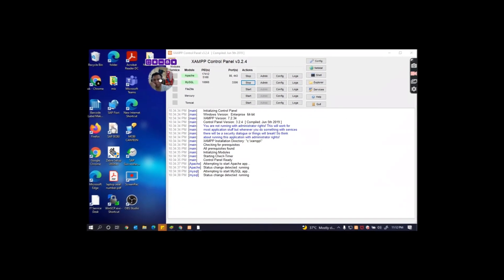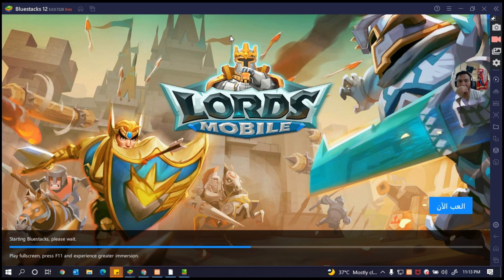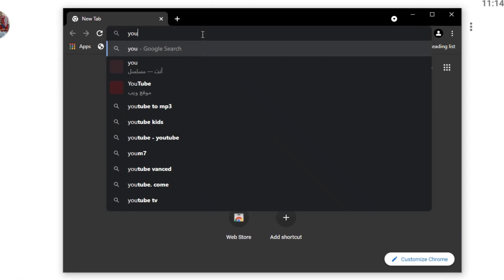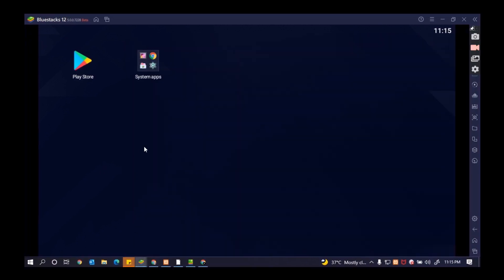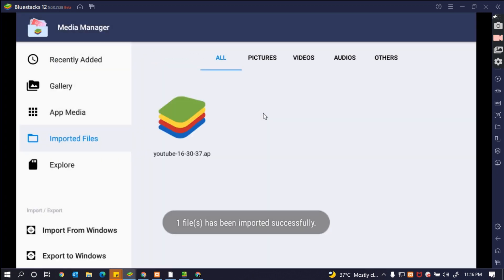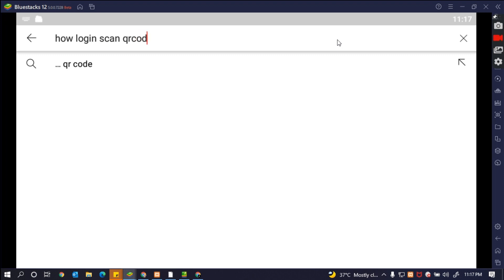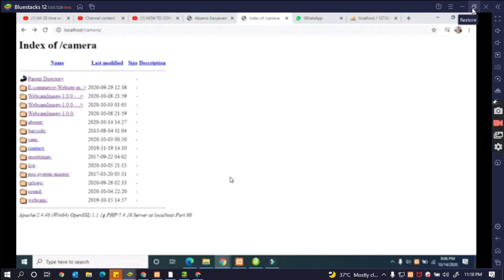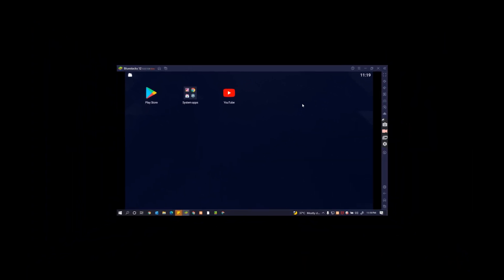How To Install Youtube Android Application Without Plays tore Account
This channel Is Some For Fun Some For Education Some for vlog Some for Any kind good for viewer will update soon as possible for yours

Thank you Very Much And  god bless you hoping you and families  always lucky all time and god always protect you.
and i Wish Some One give me A coffee To Click his Button